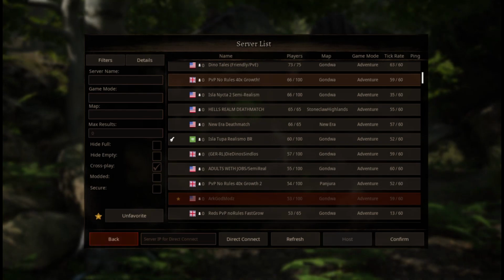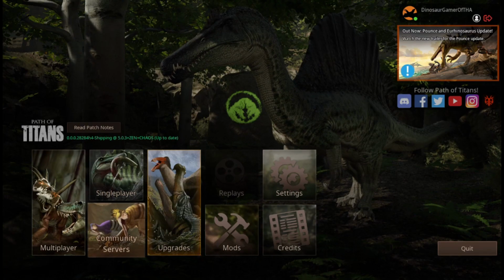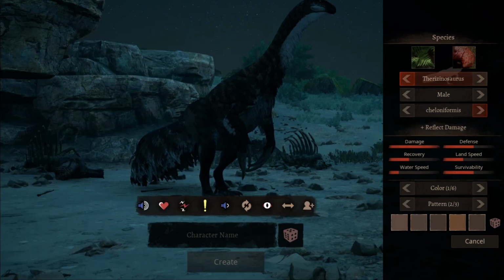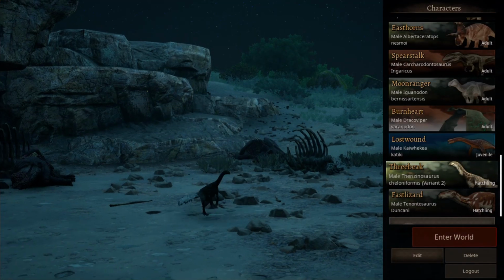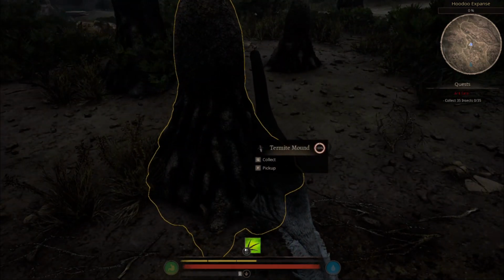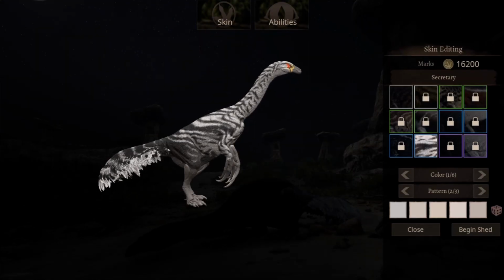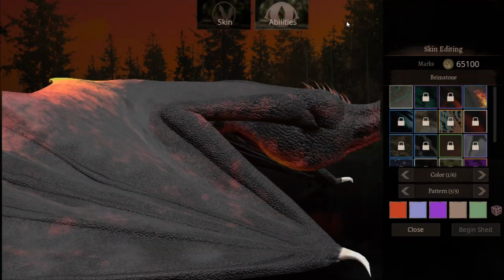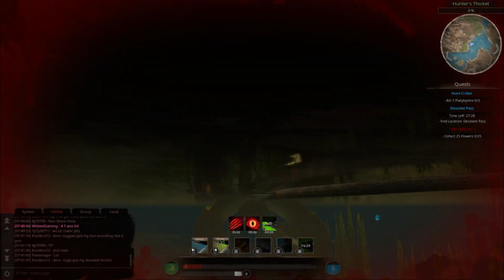Path Out of Roblox! Path of Titans Ep.6